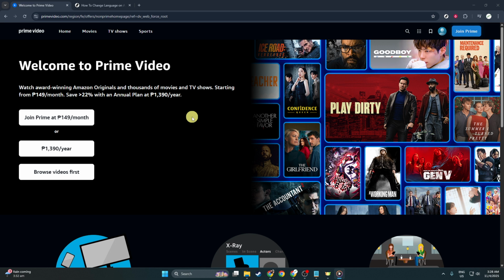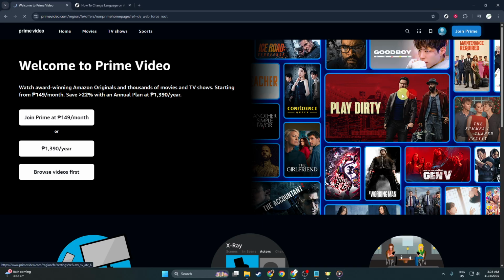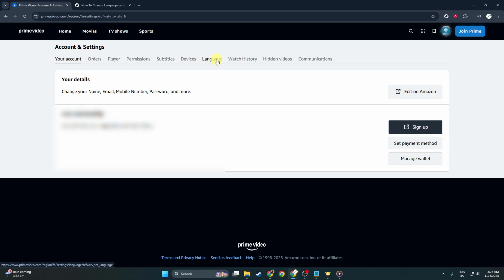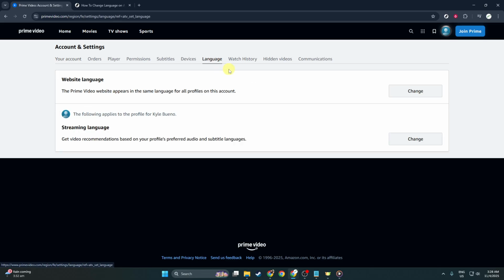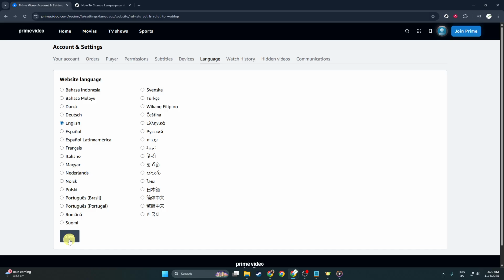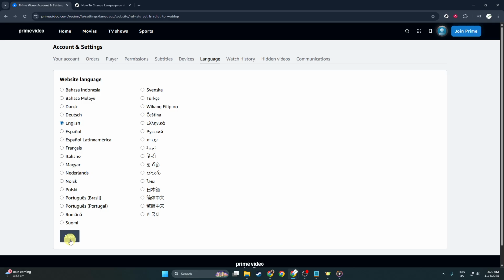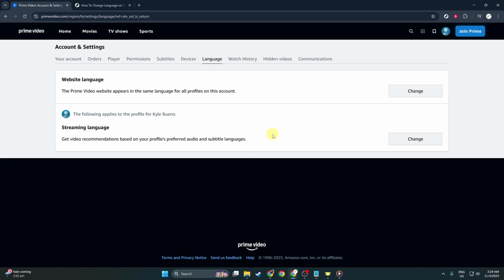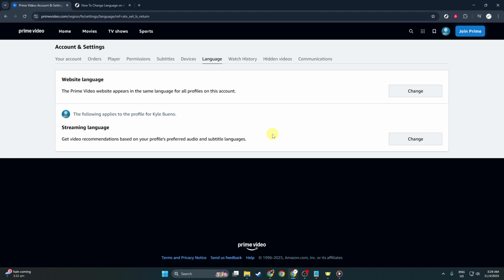How To Change Language on Amazon Prime Video - Complete Guide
How To Change Language on Amazon Prime Video. In this quick tutorial, you’ll learn how to change language on Amazon Prime Video step-by-step. I’ll show you how to switch your Amazon Prime Video language, change audio and subtitles, and adjust your settings easily on mobile, TV, or desktop. Whether you want to watch in English or another language, this Amazon Prime Video language guide will help you customize your viewing experience fast. Follow along and fix your language settings today.